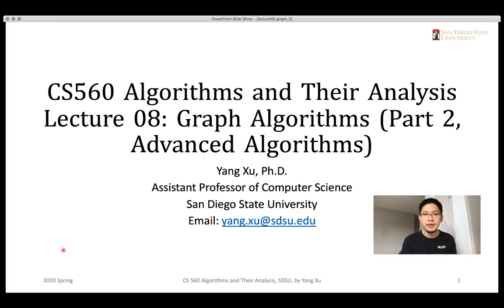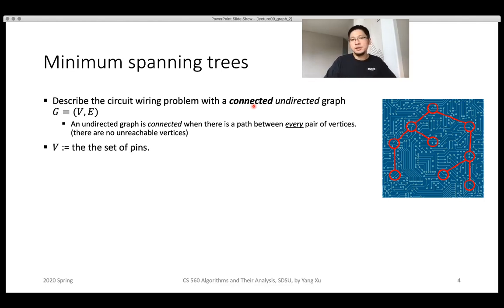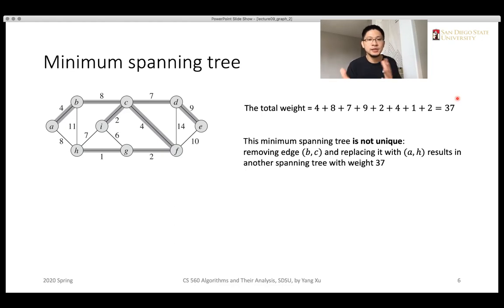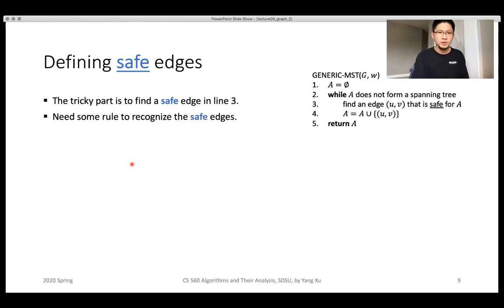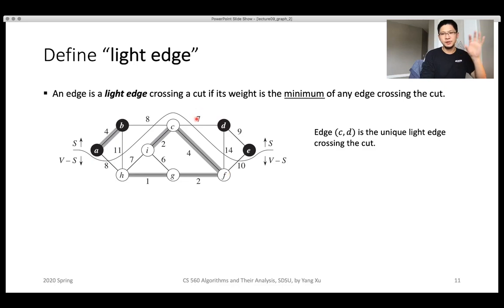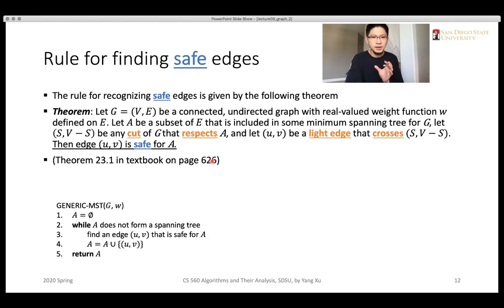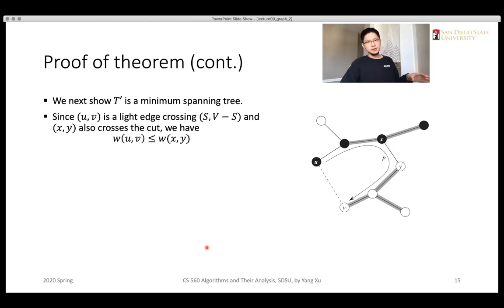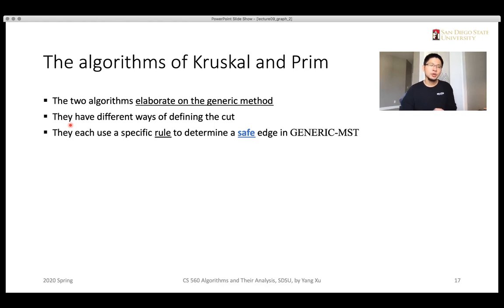Video 1 for Lecture 9 Graph Algorithms (Part 2 Advanced): Minimal Spanning Tree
Lecture 9 Graph Algorithms (Part 2 Advanced): Minimal spanning tree problem and the generic method.